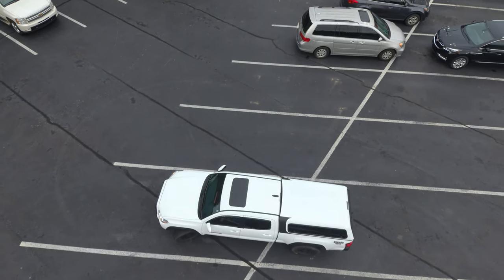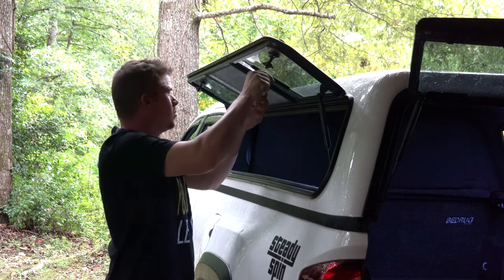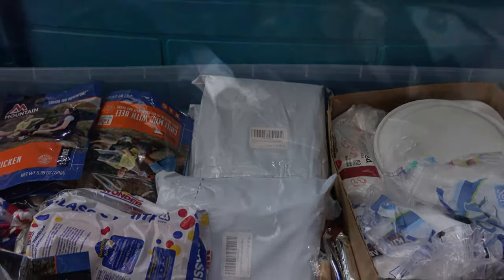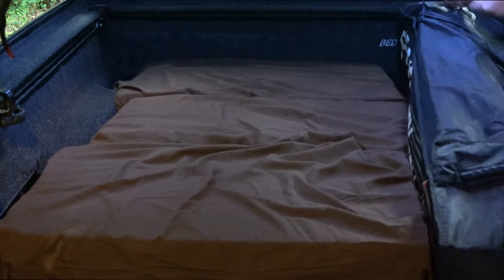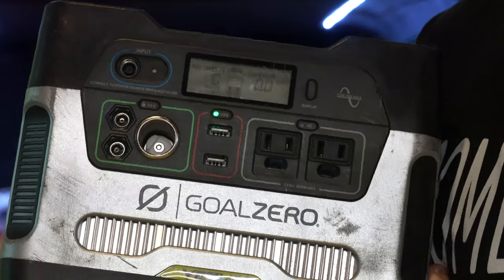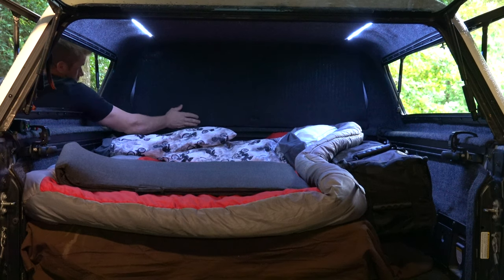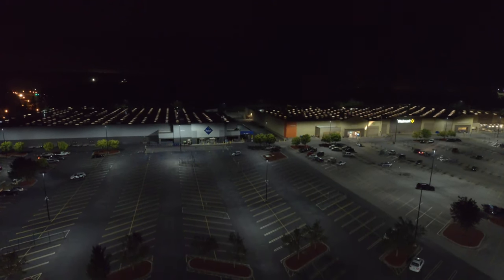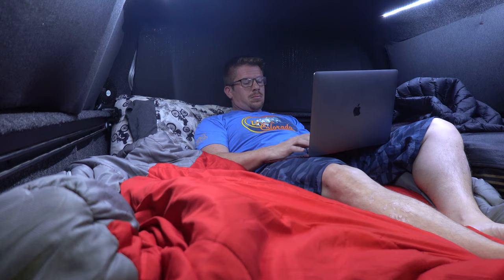Tacoma Truck Camping Quick Build out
Steady Spin
30 westgate parkway #328

Hey guys and welcome back to the  Tacoma Tuesday series.
 Today we will be going over the truck camping set up I created for my DCLB Tacoma.  We will be adding some extra weight so i opted for a  3:1.5 lift level that also gives me room for this bigger tire package.

Some times I just want to get away, unplug and not be found. So I got the truck of my dreams.  I wanted something that could take me to remote places to see and have the ability to camp off grid when ever and where ever I would like to.

Starting with the outside of the truck I have upgraded the suspension, rims and tires from stock.
  I  chose the ARE Overland Cap not raised  to keep a clean look for boon docking under the radar.  The Rhino liner is installed  in the area that are most at risk for wear and tear from the road.  All three window fold up for easy access to the bed. They are have sliding vents which will play a huge roll later in the build.

In addition i have 2 led light strips that came be used by a switch or the actuator located on the shock arm of the rear hatch.

 Knowing we will be camping in the bed I installed a bedbug to act as the insolation barrier during cold weather.  It is 3/4 of a inch thick. It is attached by small velcro strips. Very easy to clean and vacuum out.

For storage  i chose plastic bins that come in a verity of sizes for my gear. Each bin has its purpose and assists in organizations on the road.

we are headed to my local Walmart to find some fabric that’s going to last under tough conditions and I can also wash.

The bed is in three pieces which makes in module and easy to move.
I Also carry a pop up canopy so I always have dry area outside of the truck when I am camping. Laying down a tarp can make a huge difference in the dirt you track into the truck.

I use a 5 degree two person sleeping bag and two king size pillows for sleeping.

Two  of my top recommended itiems  would be a small rechargeable fan and a extra power source for charging larger things such a laptop. I have aq goal zero 400.

I installed a 3-way outlet in the cap for small power needs.  You will need a lighter from time to time while adventuring so I installed velcro on one.

Last but one of the more important upgrades is the window coverings. Using a double lay
er of reflecting glued together with a jersey type t-shirt material created a heat barrier and blocks out any body trying to peak inside.

This truck allows me to work from the road, boondock, camp and go on any adventure I want.

Pedal a little harder, don’t touch the brakes and we will see you on the net adventure soon.

If you want to help get me out to the west cost or far north